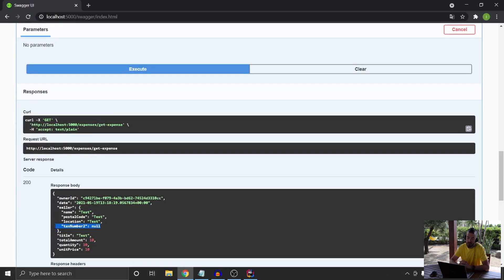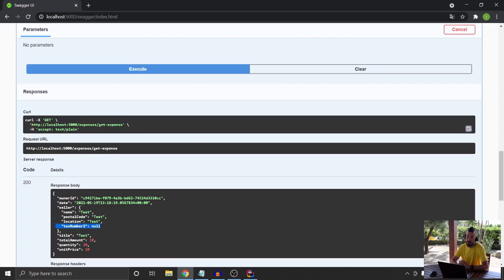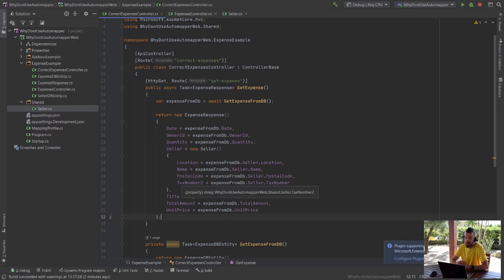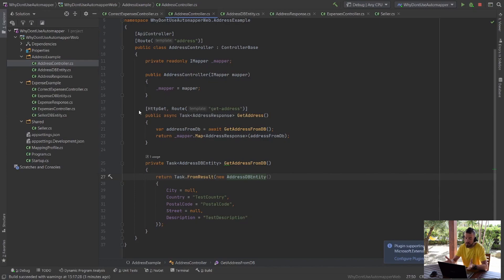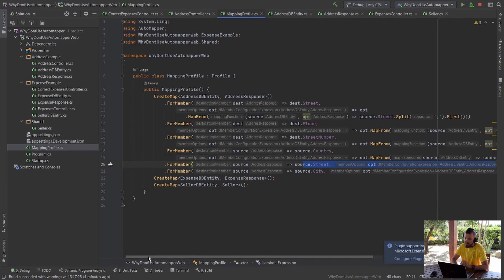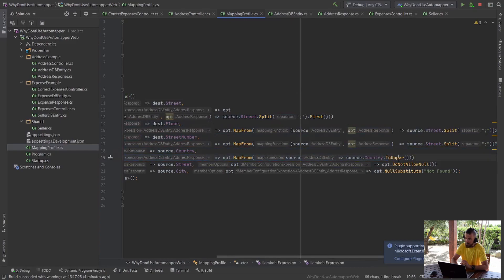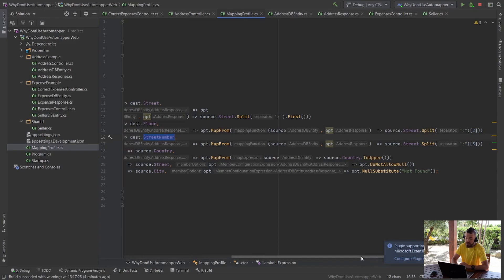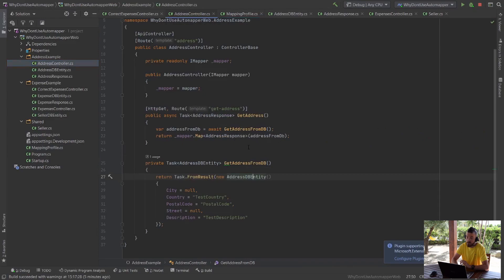Why you shouldn't use AutoMapper? | Why is Automapper dangerous to use? | Automapper in .NET Core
AutoMapper - a tool which is considered to be useful to map one object into another. With AutoMapper a programmer can save time on writing "a boring" mapping code. But what is a real cost of that? We will talk about this in today's episode.

In the new video you will find out:
🔍 What is the automapper
🔍 Why I don't use Automapper in projects
🔍 What is a real cost of using implicit mappings
🔍  Why automapper increases complexity, reduces the readability of the code, and exposes us to errors